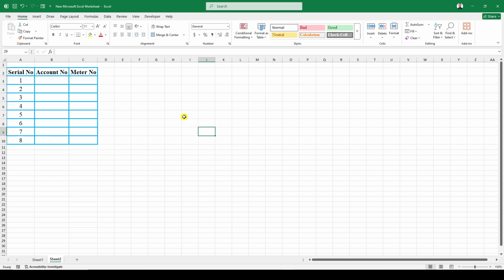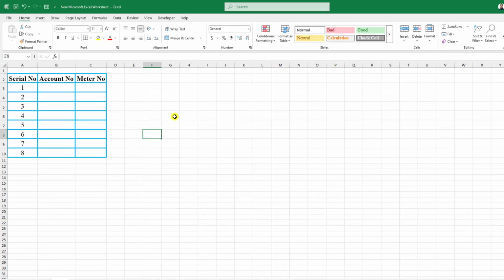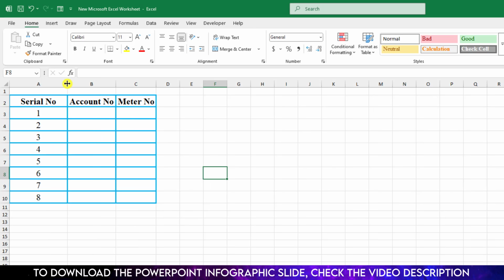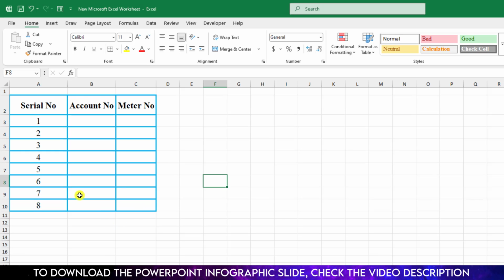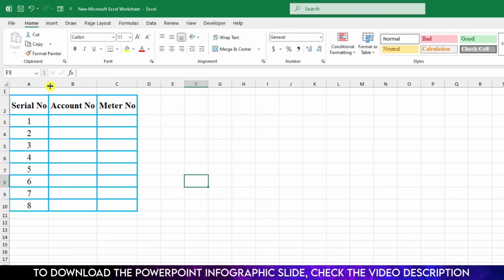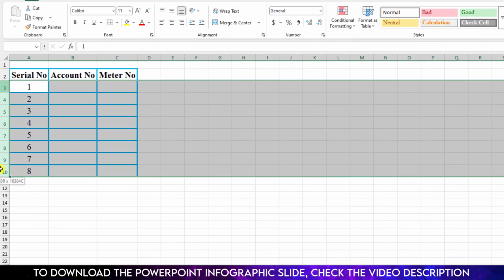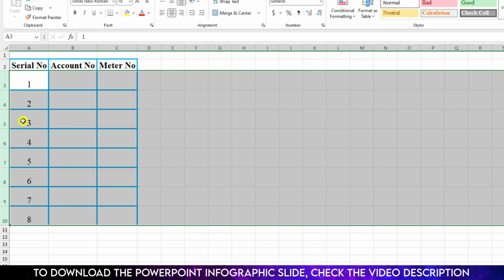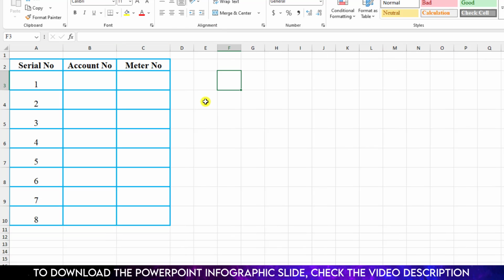Increase cell size in Excel | How to Change Row Height and Column Width in Excel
In this easy Excel tutorial, you will learn how to increase cell size in Excel. We will show you step by step how to change row height and column width in Microsoft Excel. Whether you are a beginner or just need a quick reminder, this video will help you make your Excel sheet look better and more organized.

✅ What you will learn in this video:
How to change row height in Excel
How to change column width in Excel
How to auto-adjust cell size to fit text
Quick tips to format your Excel worksheet